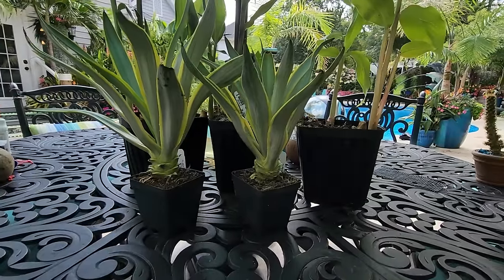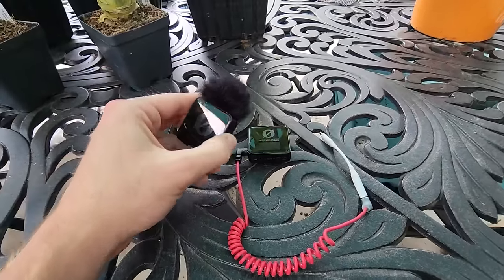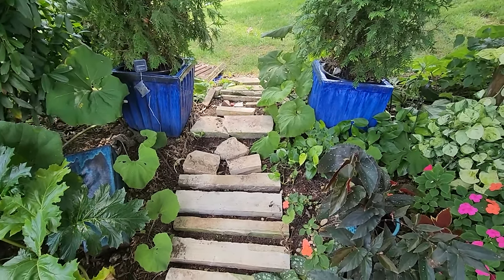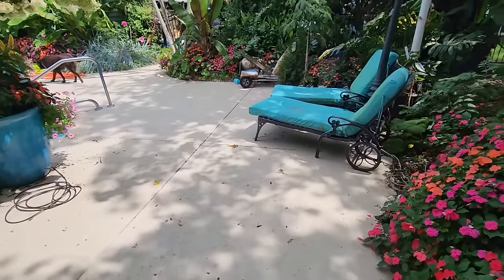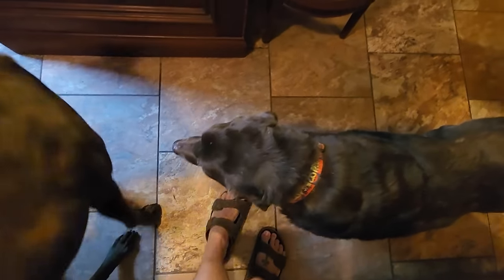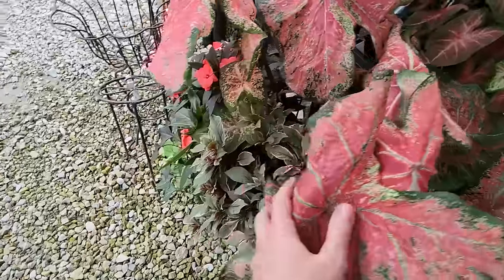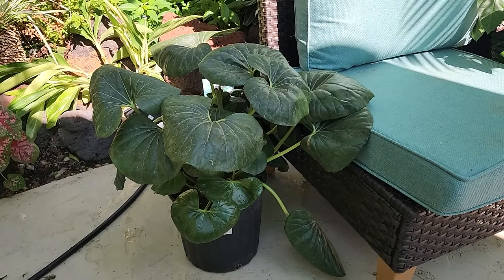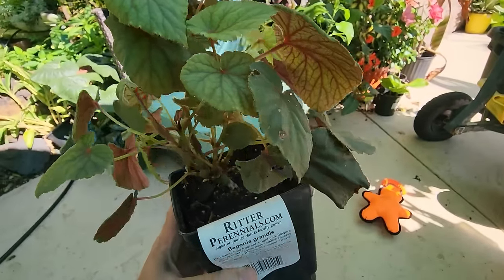Plant Shopping Haul || Working on The New Shade Garden || Saturday Vlog